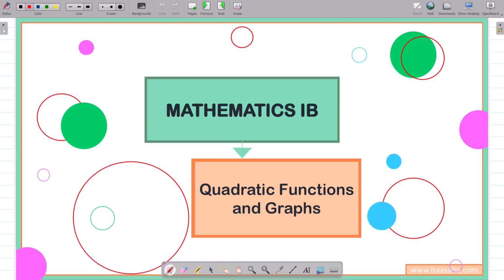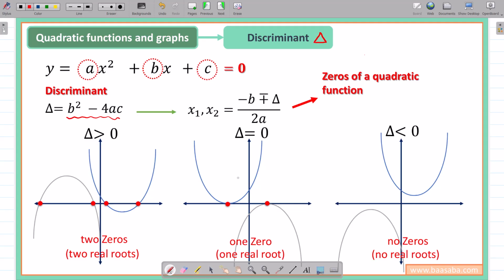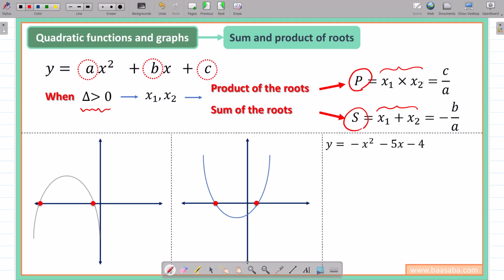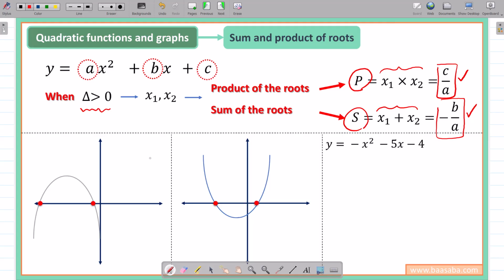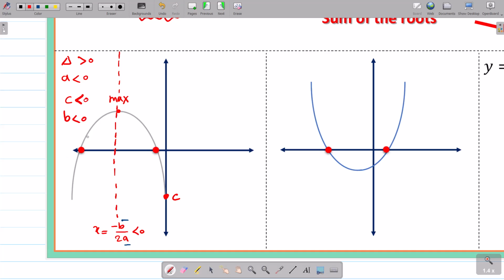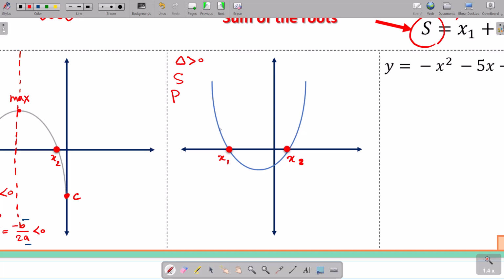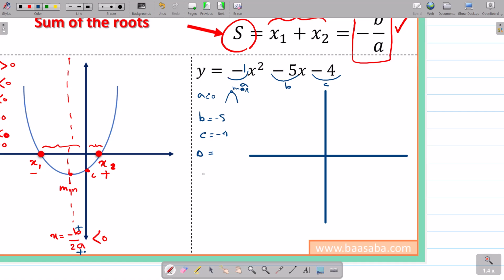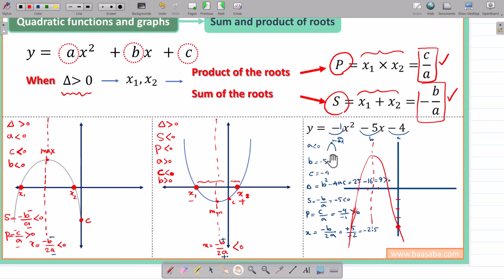Quadratic Functions Explained | Part 2 - Roots & Discriminant!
Struggling with quadratic functions? 🎯 In this video, we break down everything you need to know about parabolas, roots (zeros), and the discriminant Δ in a simple, visual, and easy-to-follow way.

📌 What you’ll learn:
- The general form y = ax² + bx + c
- How 'a', 'b', and 'c' shape the parabola
-The Discriminant Δ and what it tells you about the number of roots
- Examples for Δ greater than 0, Δ = 0, and Δ less than 0
- Graphing parabolas step-by-step

Perfect for 📚 IB Mathematics, SAT, GRE prep, and high school math students.

✨ By the end, you’ll be able to read and interpret any quadratic graph like a pro!